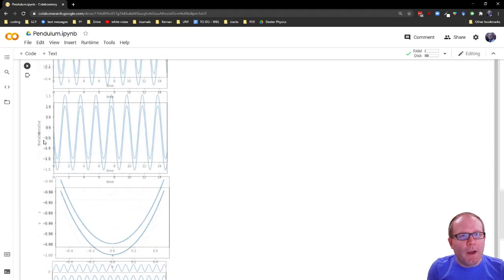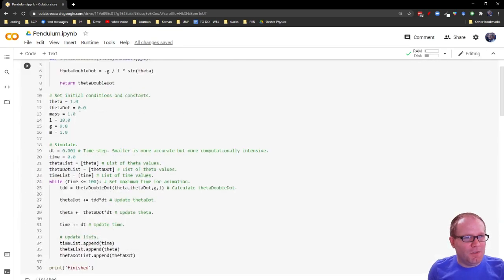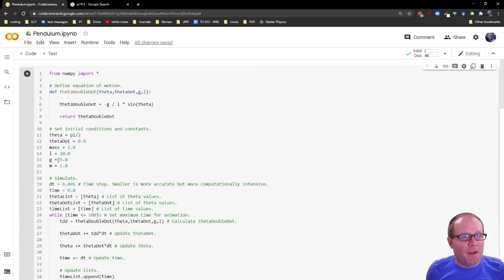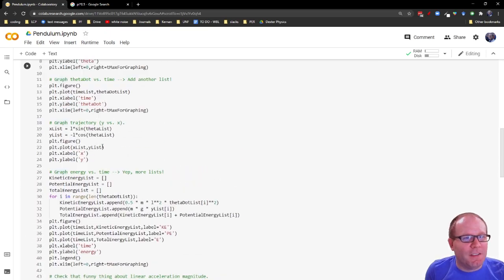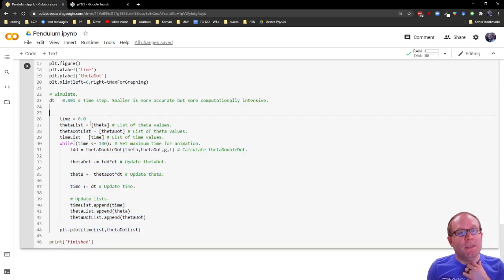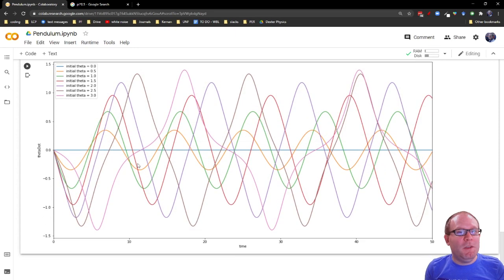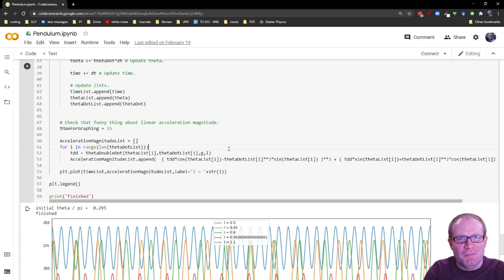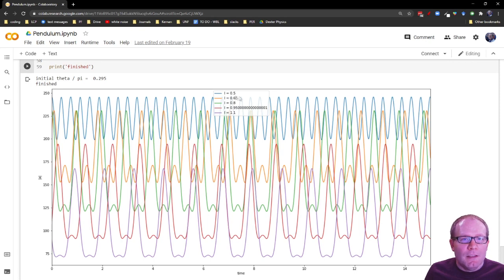Pendulum with Jupyter 2 (Fun with Lagrangians)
Are pendulums really as weird as I've feared? Let's find out in this thrilling finale.
Lagrangian mechanics is a powerful tool for analyzing classical motion.

Guild Wars 2 OC ReMix by Paper Coelacanth: ""Rytlock's Super Critter Rave"" [Rytlock's Crit..] (#4174?),